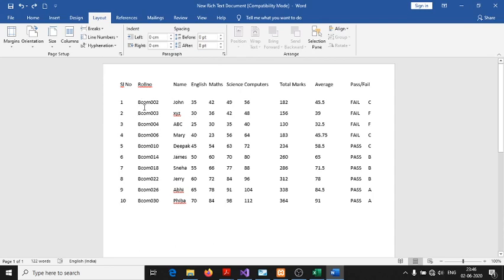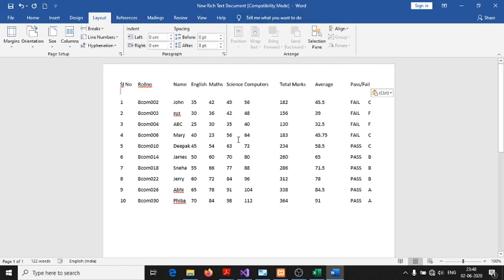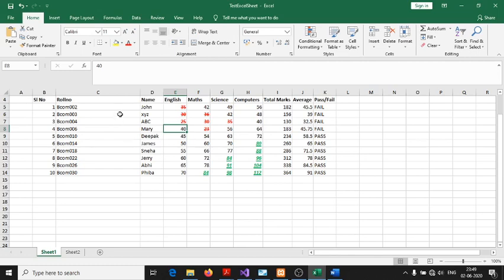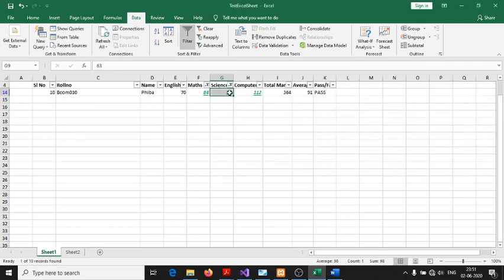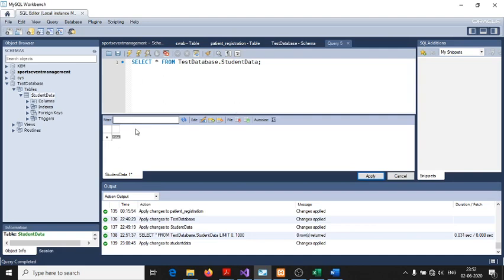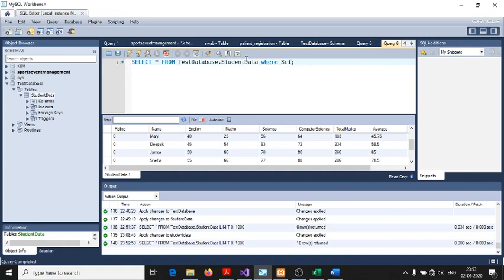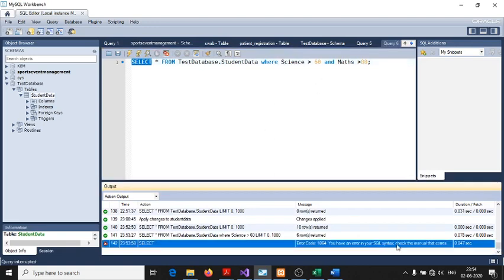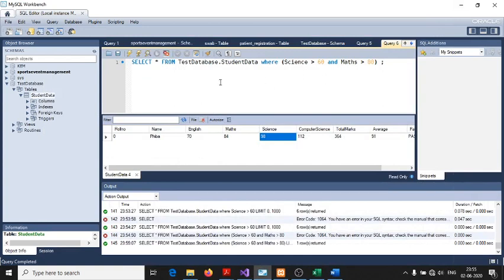Introduction to data information and database system